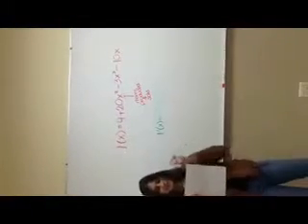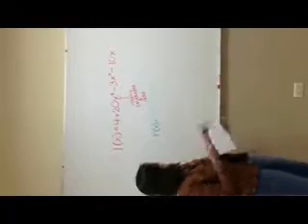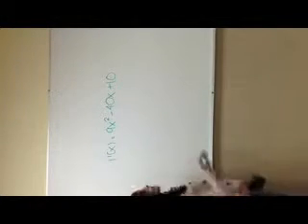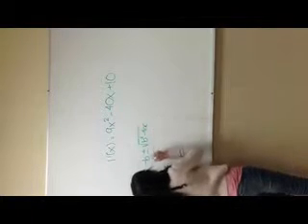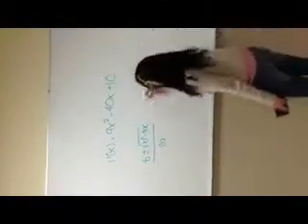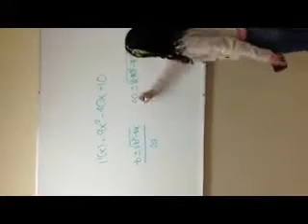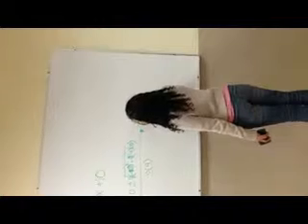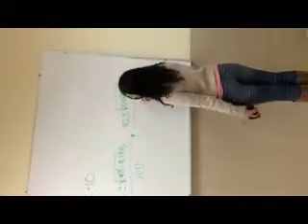Math Final Proyect